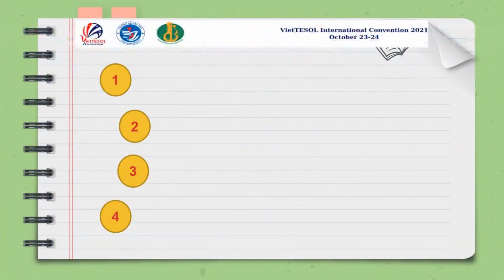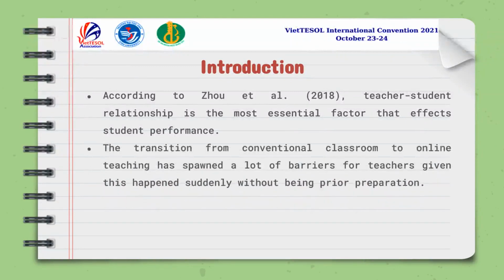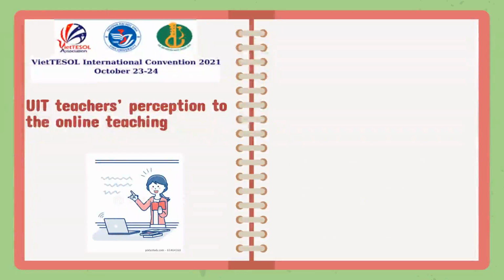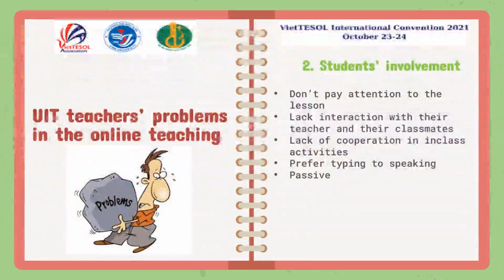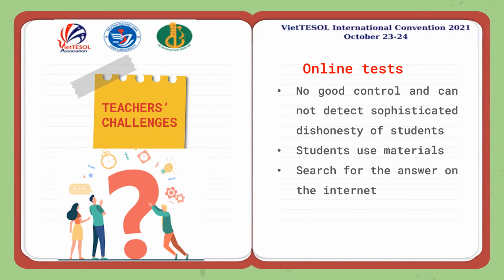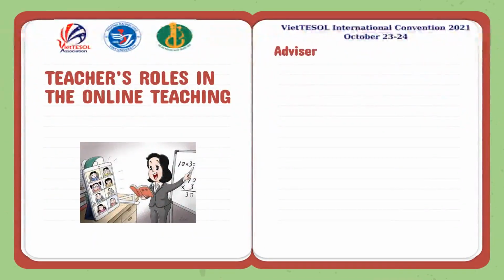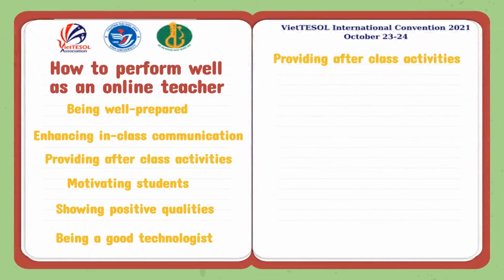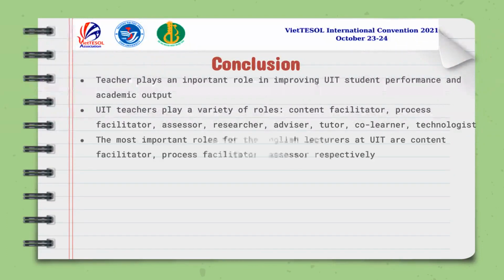TEACHER'S ROLES IN THE ONLINE TEACHING _NHU NGUYEN_ UIT